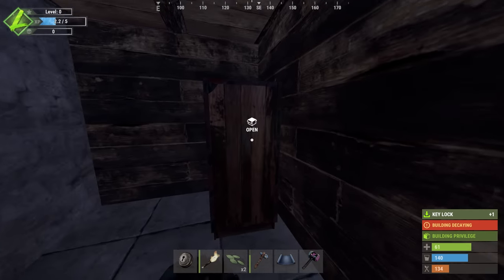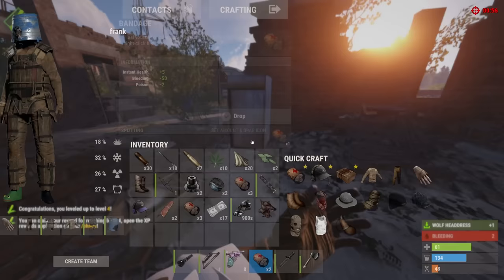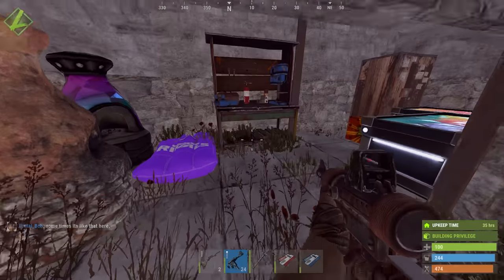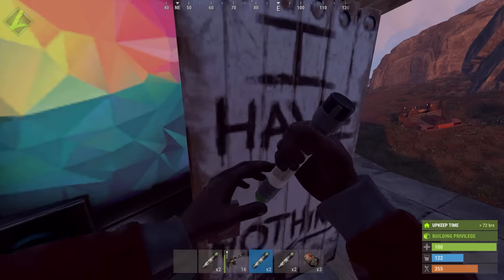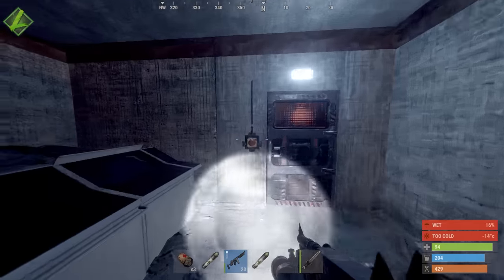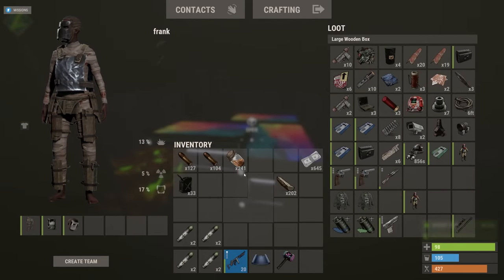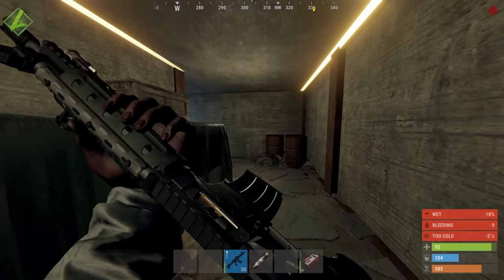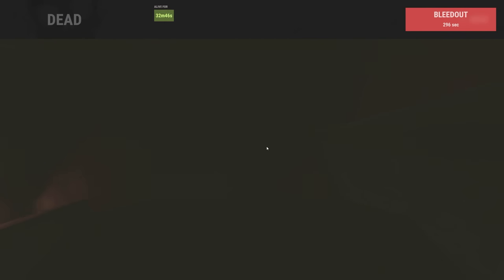I Exploited The Most Modded Server In Rust…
today I created a floating rocks/islands map in Rust. Can I complete the game before people find the crates?